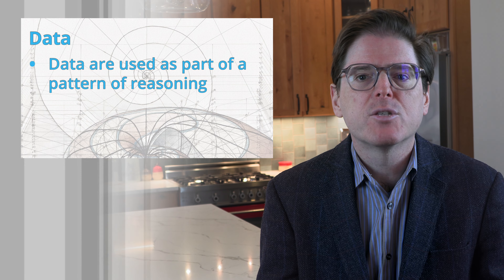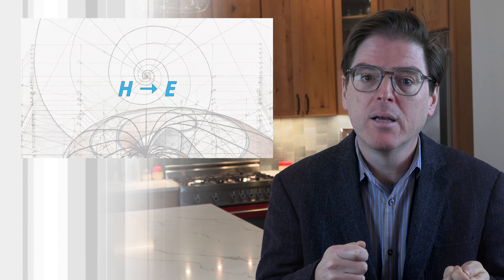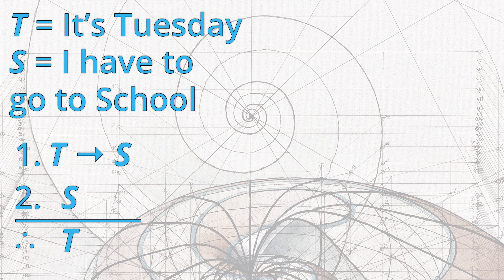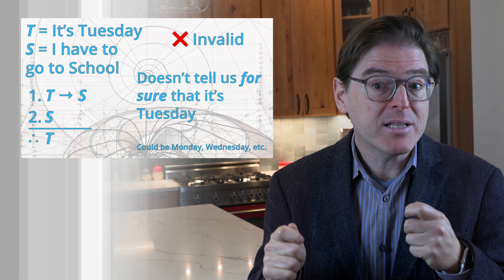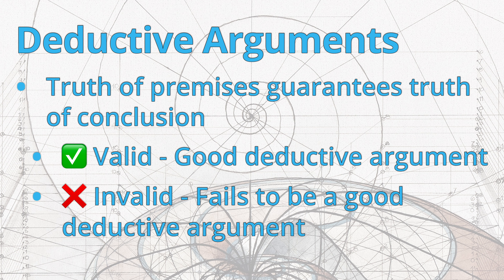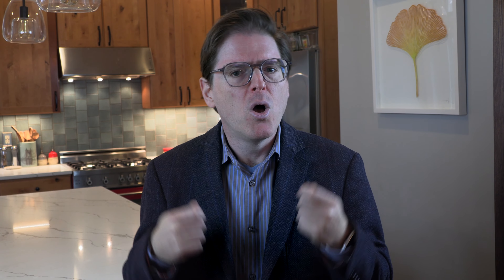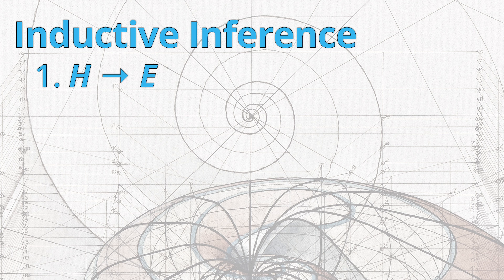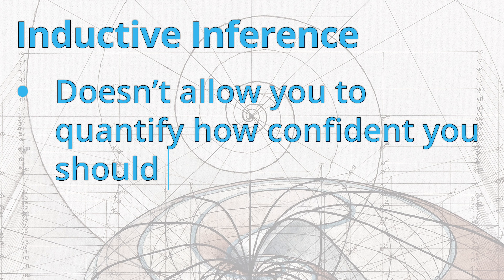Patterns of Reasoning | Recipes for Science | Dr. Zvi Biener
Scientists use data from their experiments and studies as part of a pattern of reasoning or argumentation, often to confirm or undermine a hypothesis under investigation. These patterns of reasoning take different forms, including deductive arguments that guarantee their conclusions, inductive arguments that provide some degree of support for their conclusions, and abductive arguments that us explanatory considerations to support a conclusion. These patterns of reasoning are explored in this video.

This video is aligned with Chapter 6 of the book Recipes for Science: An Introduction to Scientific Methods and Reasoning, by Angela Potochnik, Matteo Colombo, and Cory Wright.